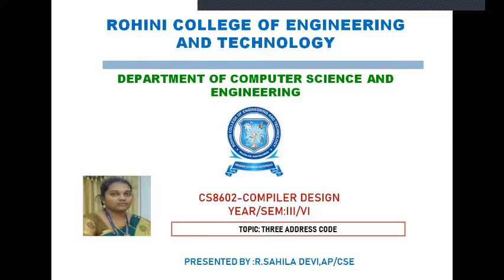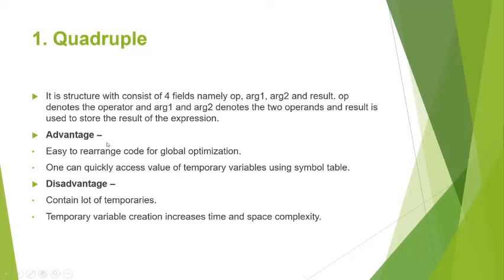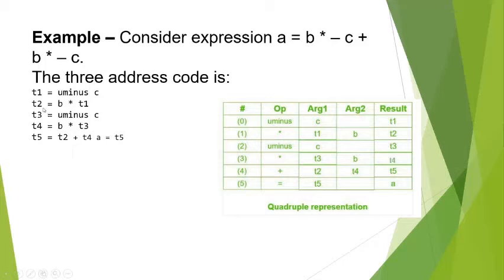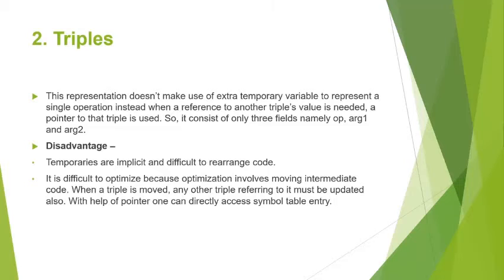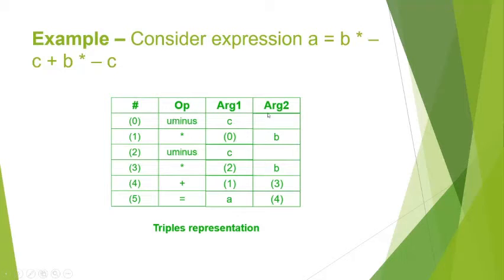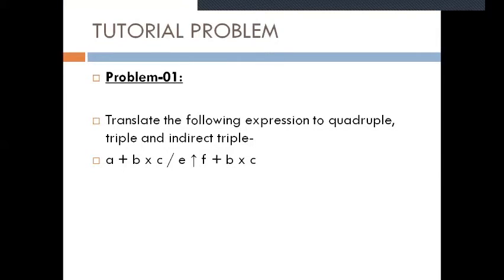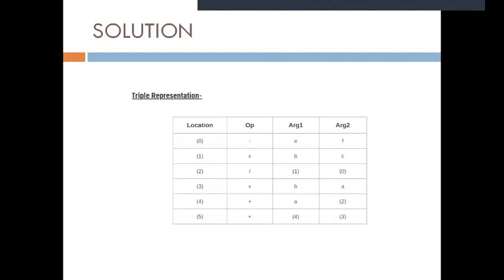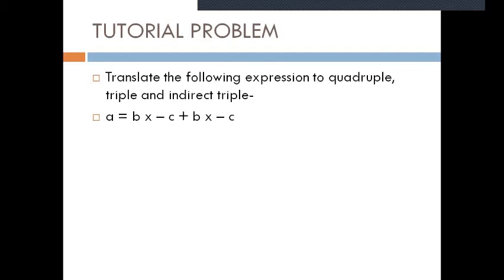THREE ADDRESS CODE